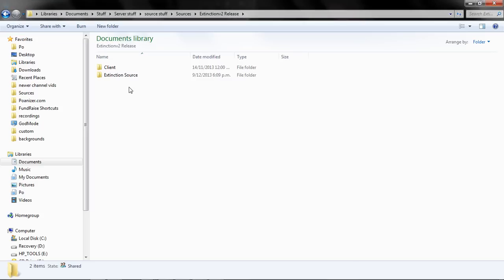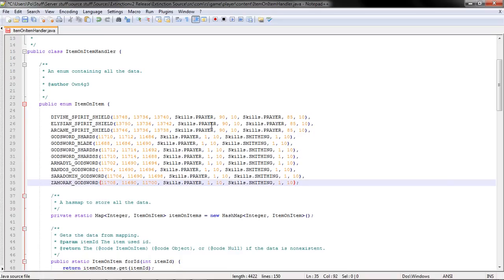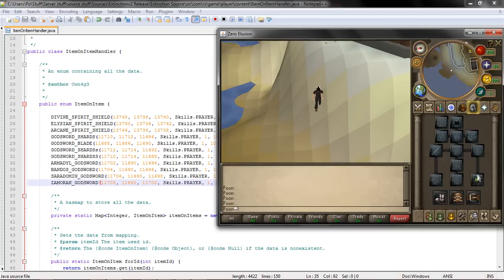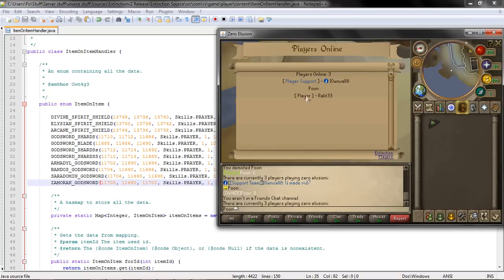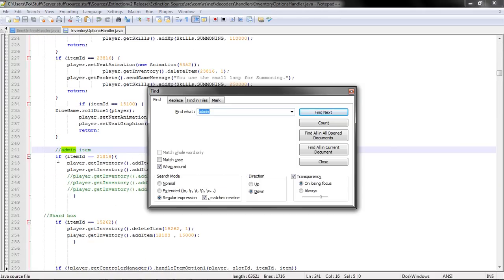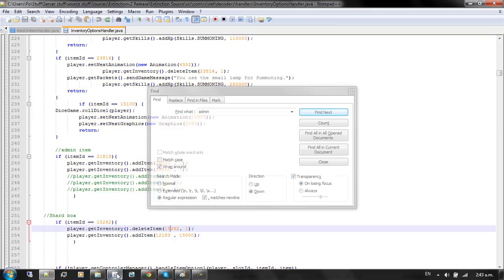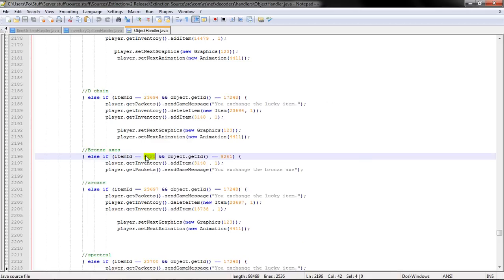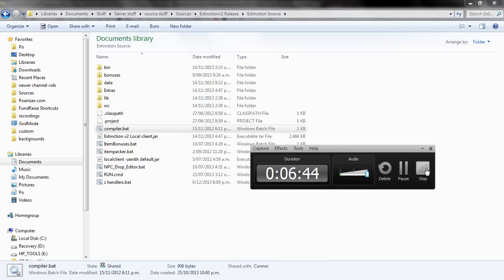Important Extinction v2 Source Anti Leech Fix.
This video is on how to remove the anti leeches that I left in my source when I released it.

I Do not think it is the best thing to leave in there and I Hope that people who are currently using my source will see this video ASAP.

If you are lazy and want to just copy and past files then here they are: